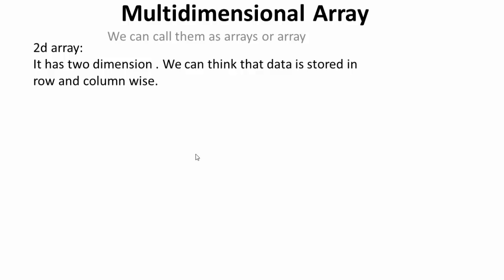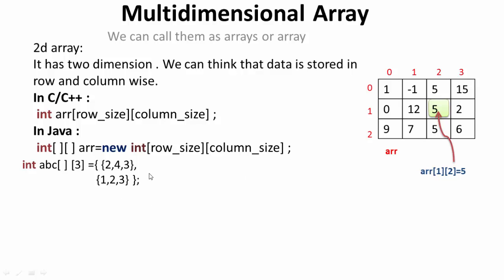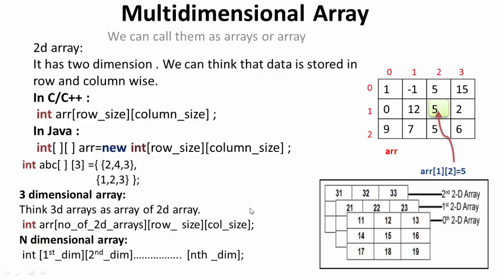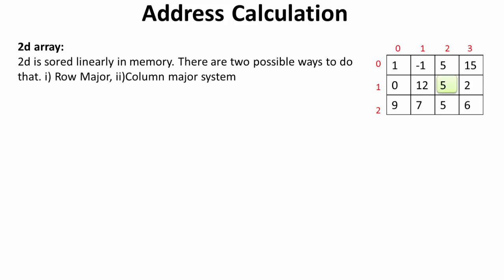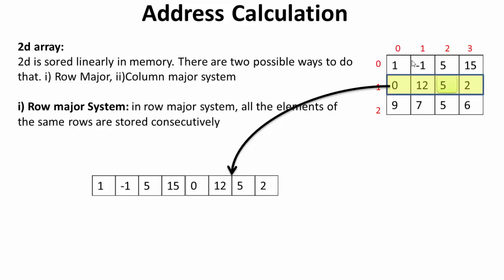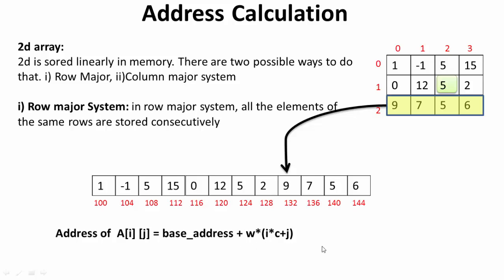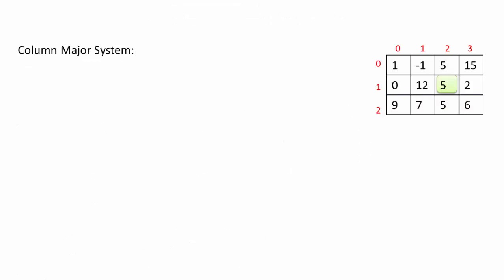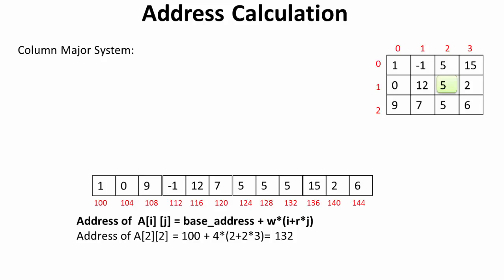multi dimensional array and address calculation